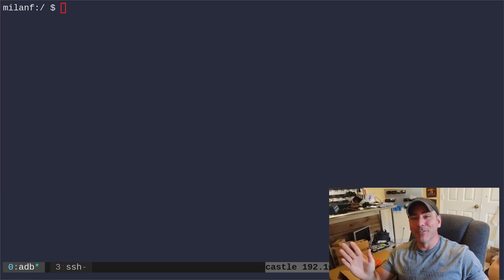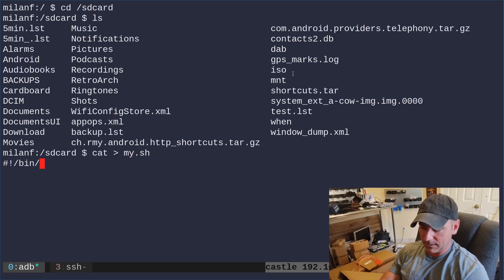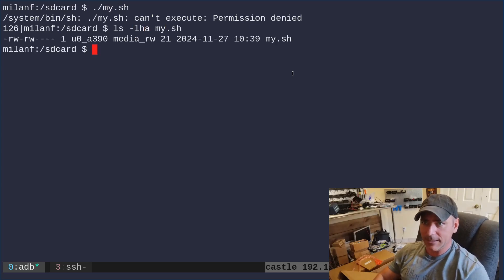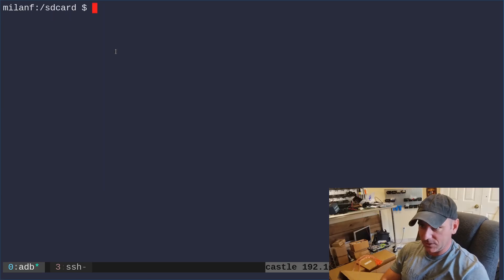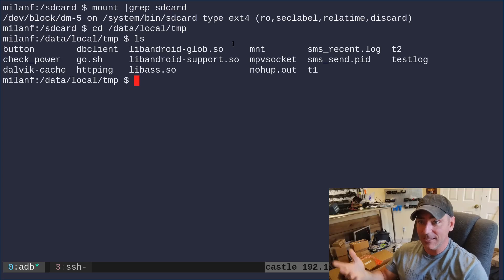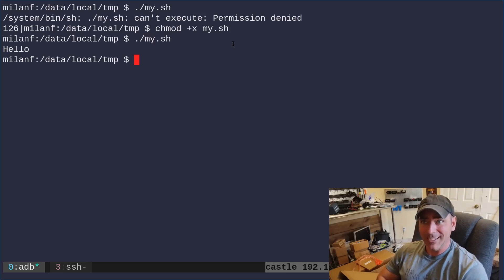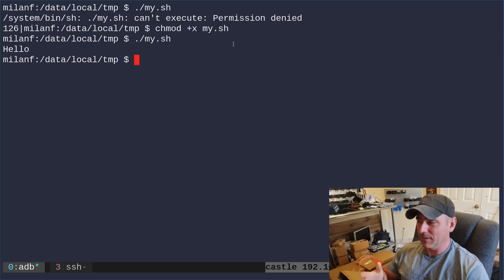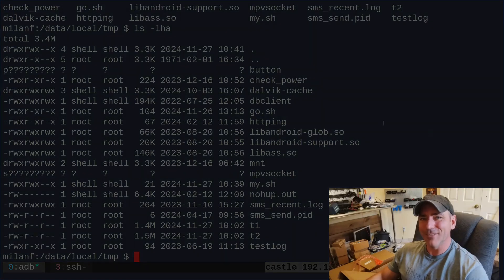Loading Custom Scripts on Android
Android is Linux
Well, it uses Linux
so it's Linux system
If you know and understand Linux
and you have basic knowledge of programming
there is nothing your can't do on Android.
Given you don't buy a locked down device.